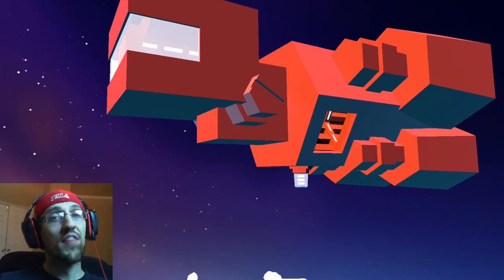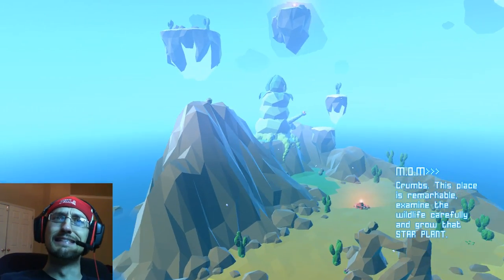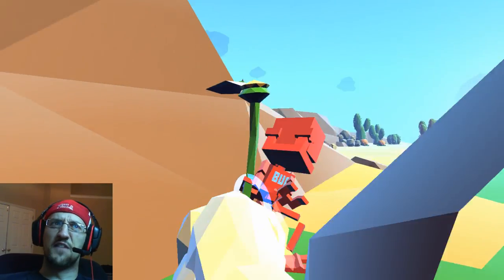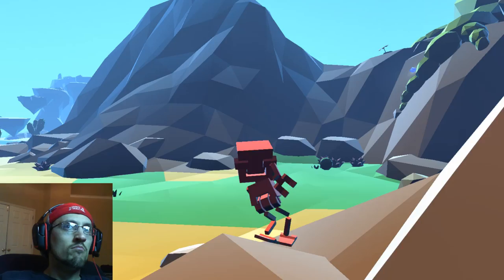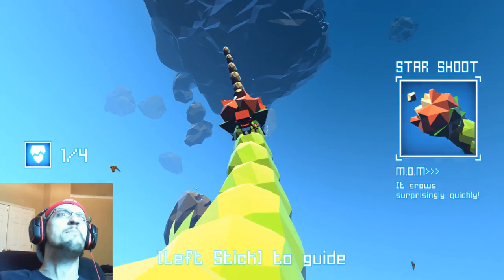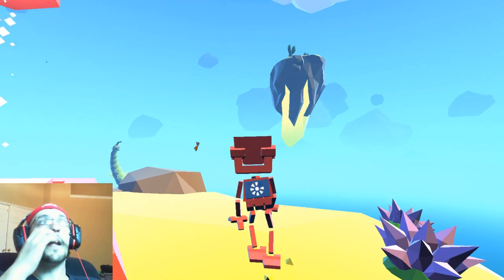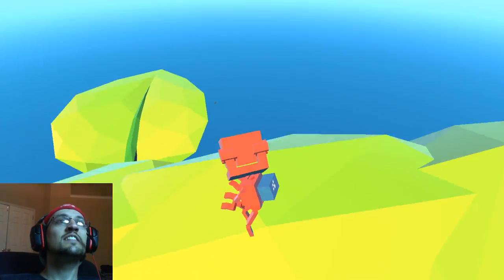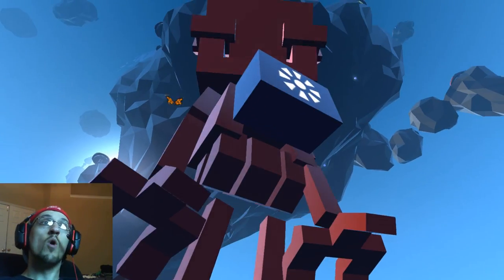Lets Play GROW HOME! Part 1: Where's My Mommy? (FGTEEV Traptanium Crystals Gameplay?) B.U.D.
This Crystal/Pixel dude named B.U.D. needs to get back to earth. The only way he can is by climbing the Star Plant and growing it upwards by connecting it to Energy Crystals!  It was fun and we hope you guys like it so Duddy can play it again! :)
Thumbs up for more!

 Skylander Boy and Girl Minecraft